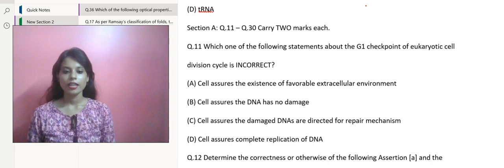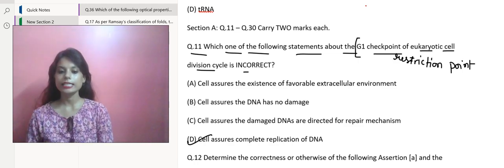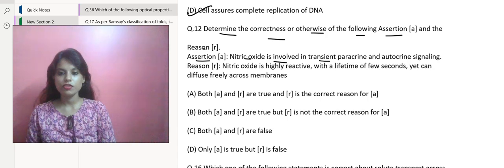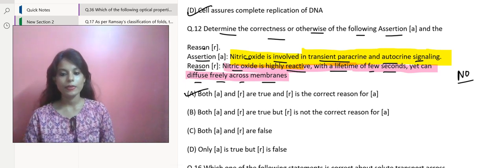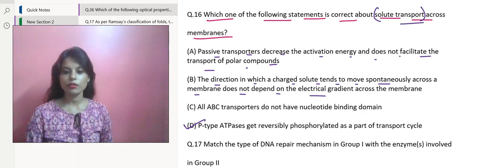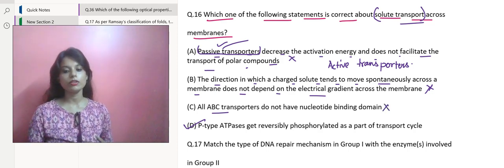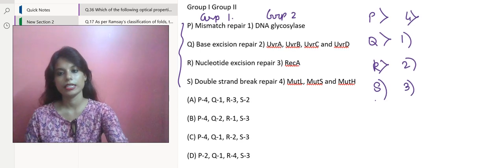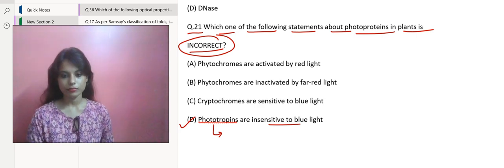IIT JAM Biotechnology | A Pathway to Scientific Marvels!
Unleashing the Biotechnological Symphony: IIT JAM Biotechnology 2023!  | A Pathway to Scientific Marvels!

Welcome to the realm of biotechnology, where scientific wonders unfold! Join us on a thrilling expedition as we unravel the magnificence of IIT JAM Biotechnology 2023, a transformative journey teeming with limitless possibilities!

Discover the secrets encoded within the strands of DNA, where molecules dance to the rhythm of life, and technological breakthroughs reshape the future. Prepare to be captivated by an unparalleled academic adventure, exploring biochemistry, microbiology, molecular biology, genetics, and bioprocess engineering.

Unleash the power of knowledge and unlock doors to esteemed academic institutions and groundbreaking research opportunities. The IIT JAM Biotechnology 2023 examination opens pathways to become an architect of scientific marvels, revolutionizing healthcare, agriculture, and environmental sustainability.

Witness the symphony of scientific ingenuity as gene editing, recombinant DNA technology, and bioinformatics unlock the mysteries of life's complex tapestry. Push the boundaries of exploration and embark on a quest to transform the world through the convergence of biology and technology!

Join a vibrant community of passionate biotechnology enthusiasts, fostering global collaborations that transcend borders. Together, we shall spearhead transformative research and create a lasting impact in the field of biotechnology.

Let's dive into the biotechnological symphony and shape a future where scientific breakthroughs abound!

📌WHATSAPP AT

FOR

 📚   STUDY MATERIALS